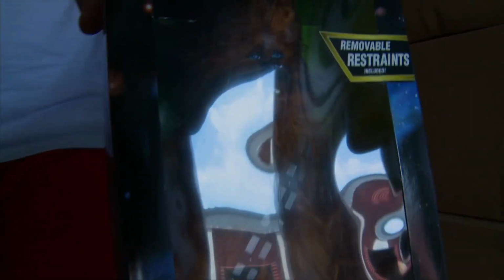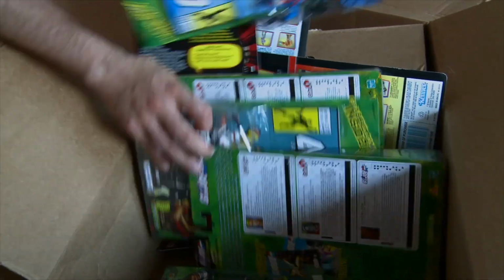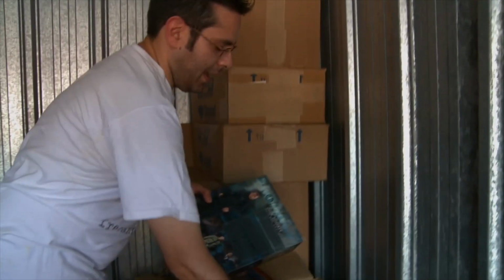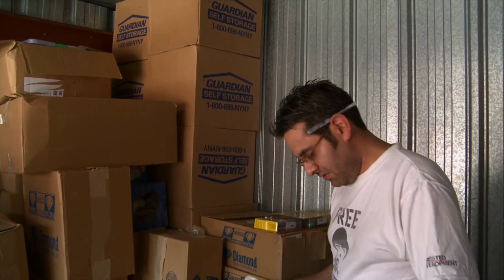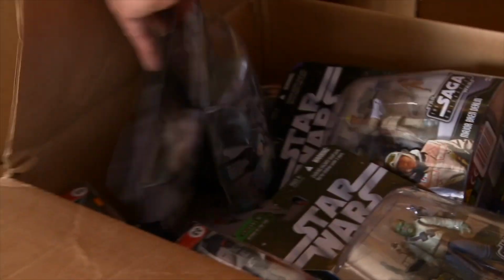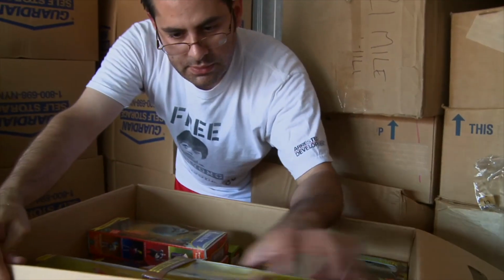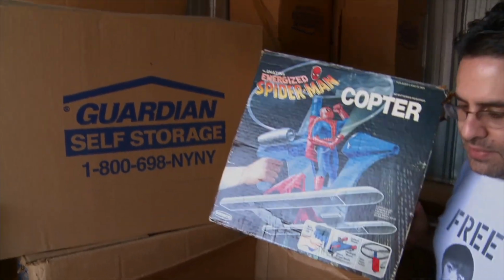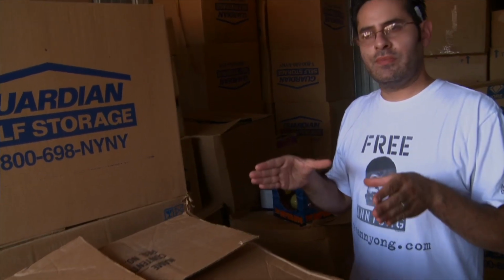COLLECTABLE SPECTACLE - Mark Bellomo - 16 of 18 (Toy Collection)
UPDATE: This is new higher resolution version of the same video originally uploaded in June of 2009. The previous view count for this particular video was: 6,047

Collectable Spectacle is an eighteen part documentary series about toy and comic collector Mark Bellomo. Mark is the author of many Toy Collectible Guides (The Ultimate Guide to G.I.JOE 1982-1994, Transformers Identification and Price Guide, and many others) and has amassed an immense toy and comic collection over the last several decades. His knowledge of nearly every toy line introduced to store shelves over the last 30 years is amazing. I met Mark through an online collector forum and decided to fly across the continent to film him as he prepared to photograph toys for his 2nd edition of The Ultimate Guide to G.I.JOE. What followed was five intense days of toys, toys, and more toys.

Episode Breakdown:

Episode 1: Mark visits his two favorite comic and collectible haunts where he talks shop with the owners.

Episodes 2 - 6: Mark and I visit one of his storage lockers and spend hours reliving Christmas morning with every new box opening. Star Wars, He Man, Transformers, Justice League, Smurfs, theyre all there.

Episode 7: Mark visits an old friend where they discuss the concept of collecting and how the children of today face a different world of entertainment than we did as children of the 1980s.

Episodes 8 - 10:  On the eve of photographing all the new vehicle photos for the 2nd edition book, Mark walks us around his garage where he has set up every G.I.JOE vehicle from 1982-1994 and talks a little about their history.

Episodes 11 - 12:  Two 14+ hour days spent photographing every G.I.JOE vehicle for the new book. Plus a look at the original new cover design that never made it to print.

Episodes 13 - 18:  Mark and I return to the storage locker and dig deeper into the abyss.

Filmed with a Sony PRV-EX1 Camera.
Originally filmed in 720p resolution. This video has artificially had the resolution increased to 1080p.